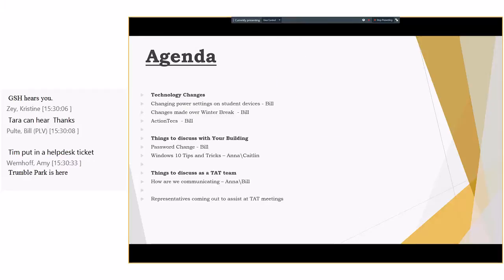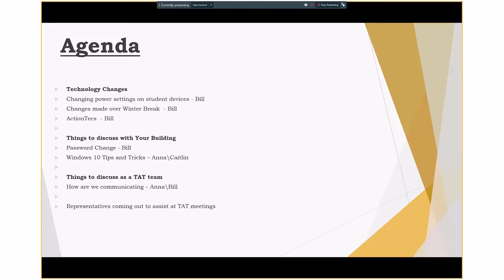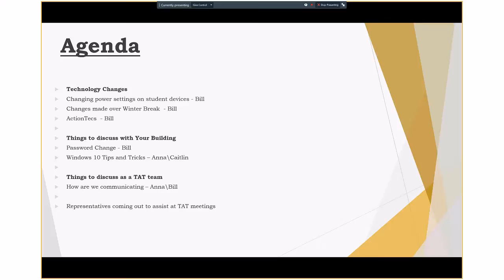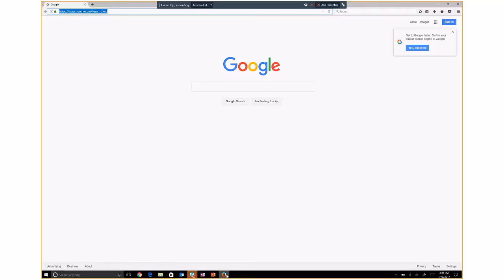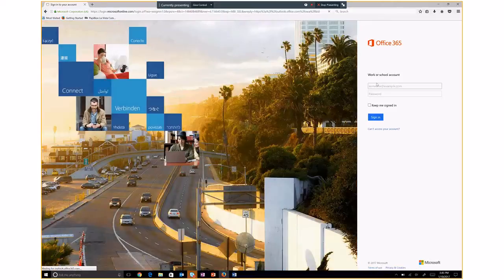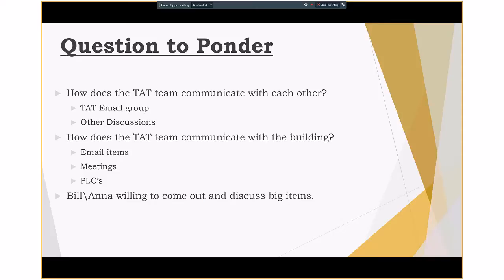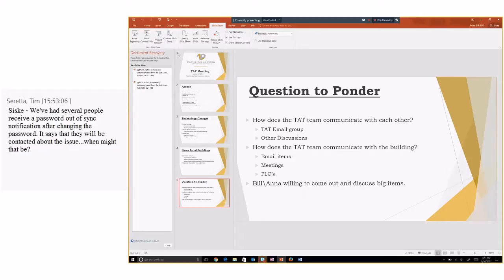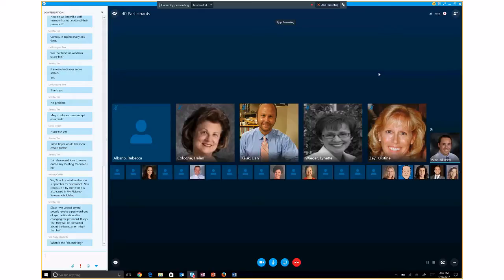TAT Meeting Tuesday, January 10, 2017 3 29 18 PM